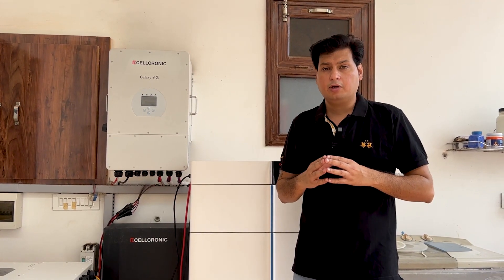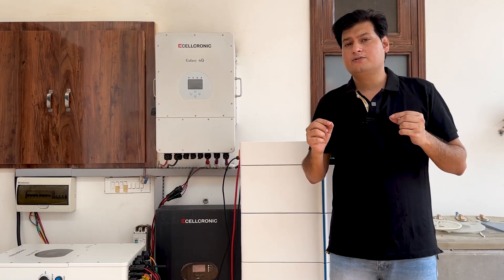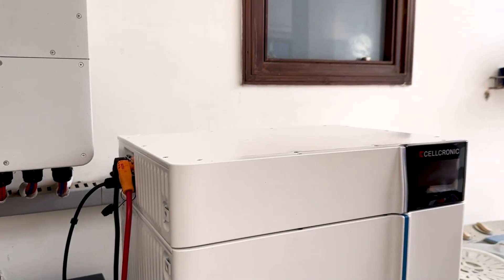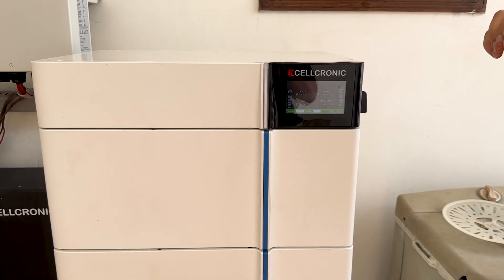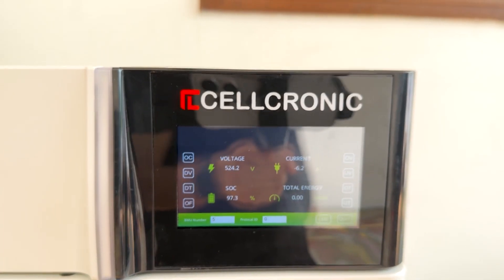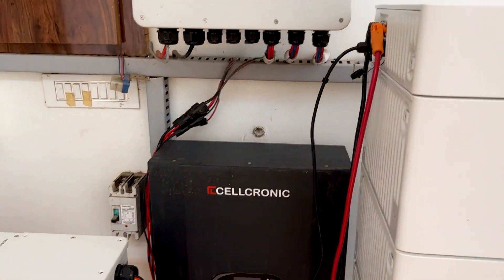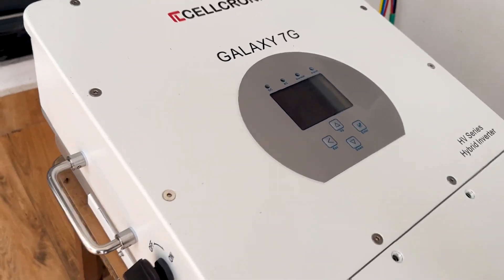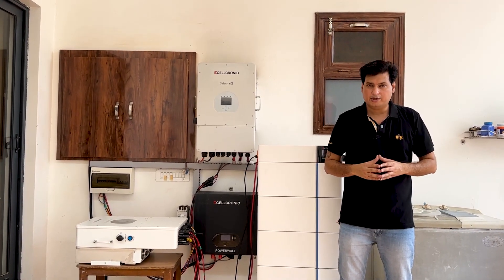20kw High Voltage System Installed in My Home | Hybrid Solar System | Cellcronic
Cellcronic Launch In India

New Galaxy 7G High Voltage Stacked Battery Module
First Time In India American Technology